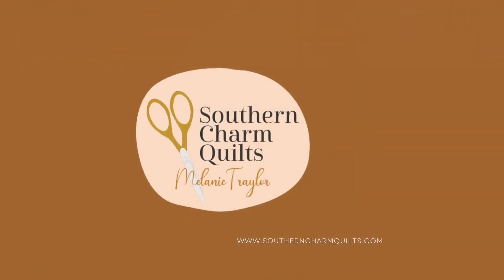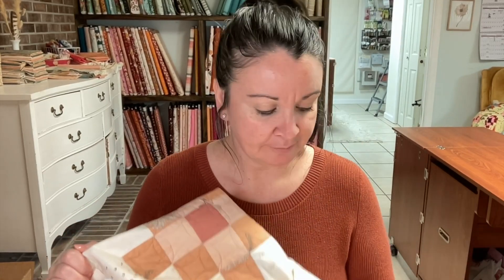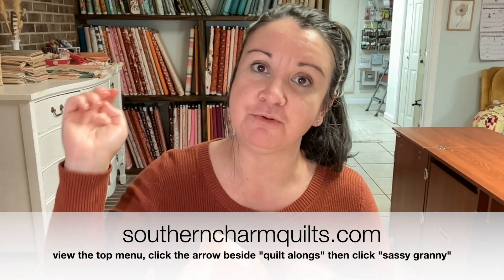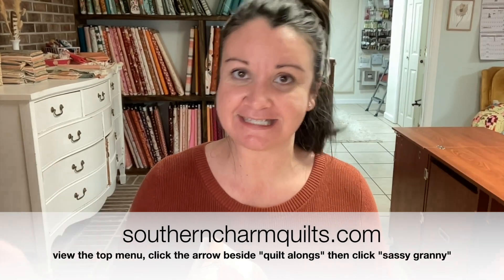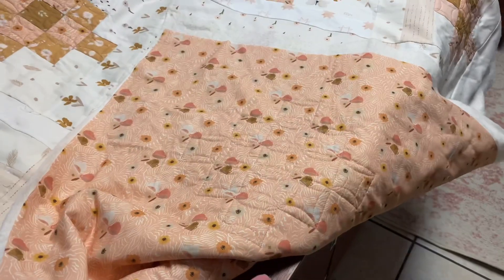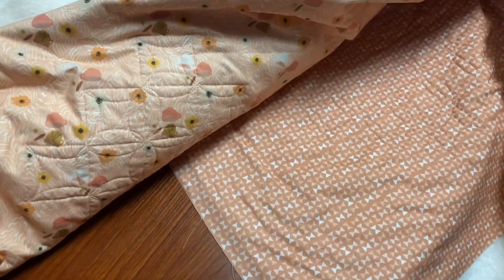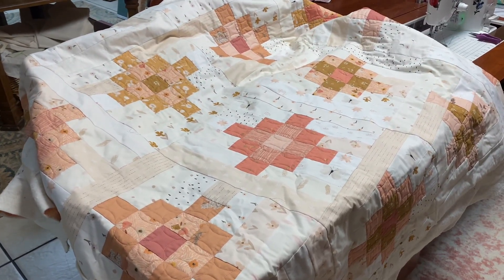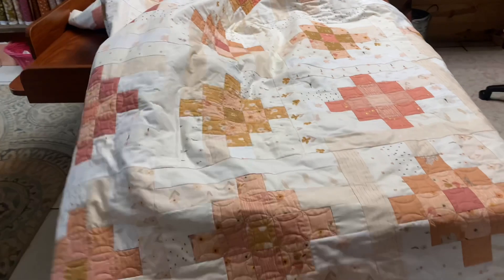Quilt in Progress - Sassy Granny Quilt #3 - Mostly Cinnamon Tea fabrics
Here's a look at my 3rd Sassy Granny Quilt using mostly Cinnamon Tea fabrics...

Get on my email list to get access to the free pattern library

My sewing cabinet is from Arrow Sewing